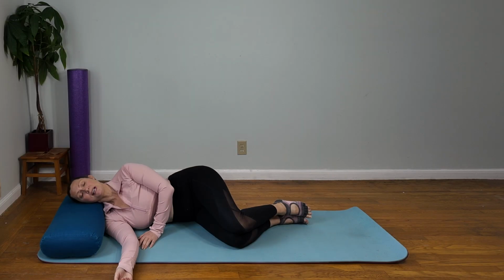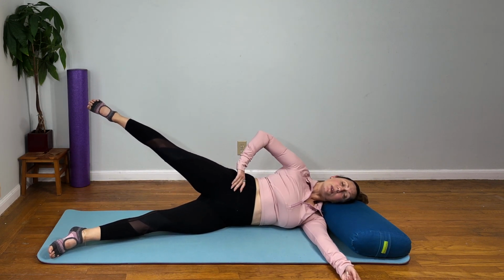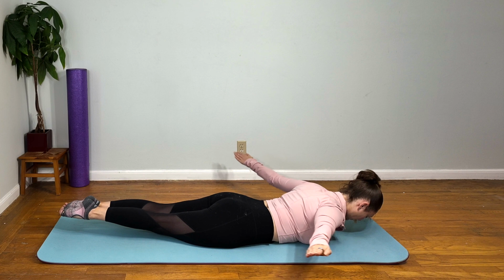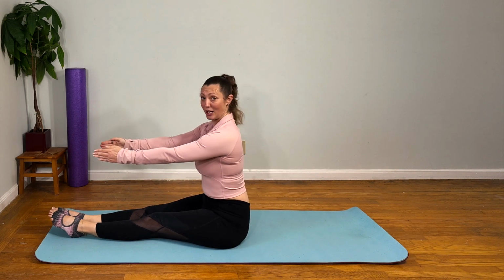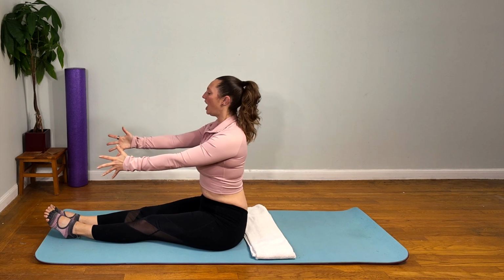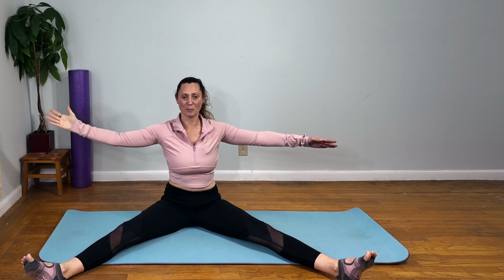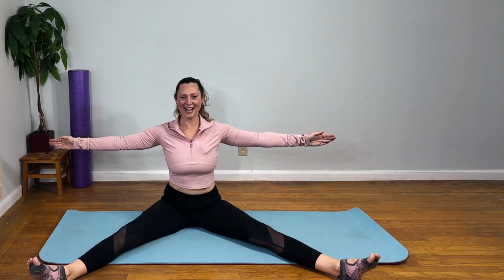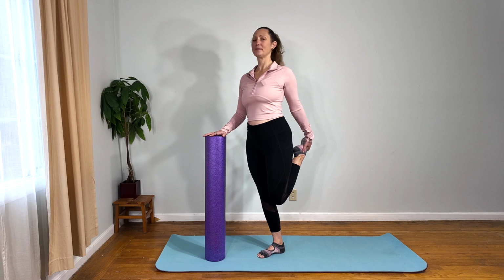Beginner Pilates: Full Body Workout (Full Version Follow Along)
Hi Gorgeous! I love that you're here taking some time out for yourself. We all need a little pick-me-up from time to time, don't we?
I have a beginner Pilates full-body follow-along workout that is perfect for improving your mobility, increasing your flexibility and building your strength. You'll feel so much better after just a few minutes of doing this workout.
Self-care is essential to create a fulfilling life. We cannot be our best selves for our loved ones if we're burnt out, stressed and feeling bad. There is no shame in prioritizing ourselves and our well-being.
Pilates has been an amazing tool for me to feel young in my body, and I want the same for you.
Let's take a step towards a healthier and happier life together.
I am cheering you on and wishing you so much joy.
Cassidy

🤩 Want early access, ad free content and other perks. 🤩